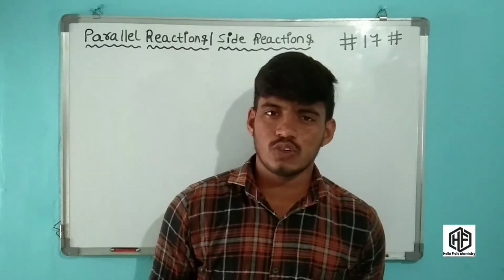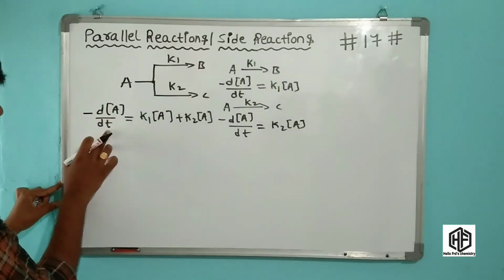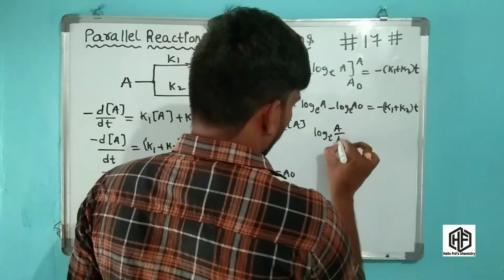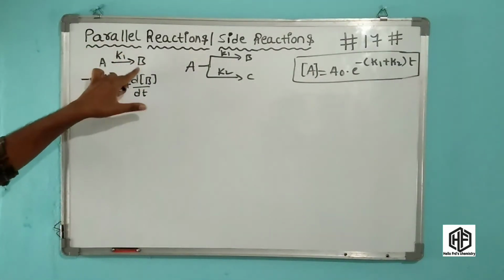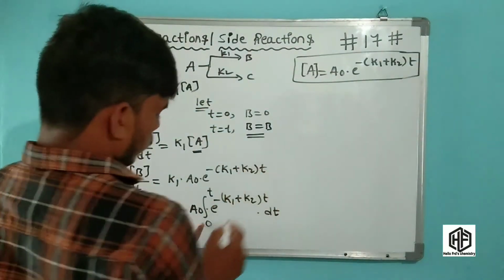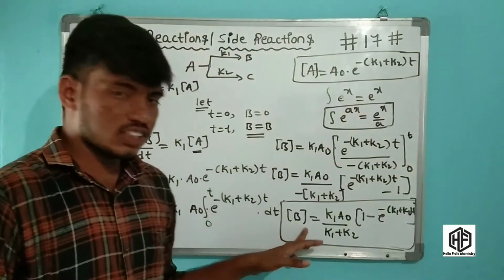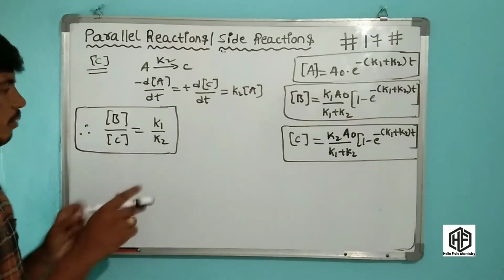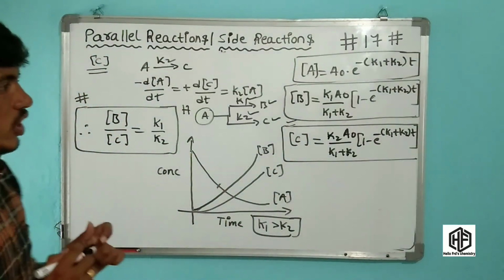Chemical kinetics-Class17|| Parallel Reactions/Side Reaction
Parallel Reactions/Side Reactions, Chemical Kinetics-Class17//AUCET&MSC Chemistry Classes